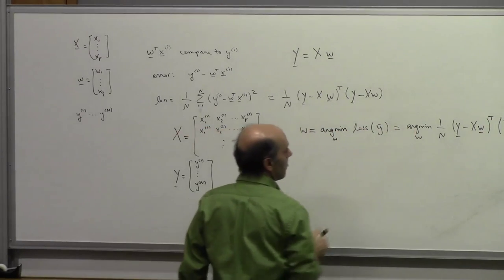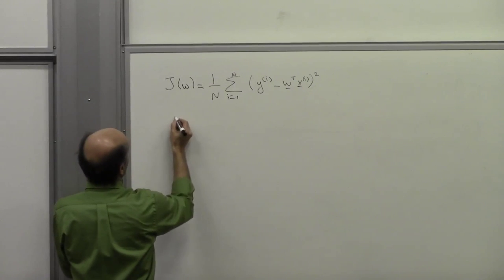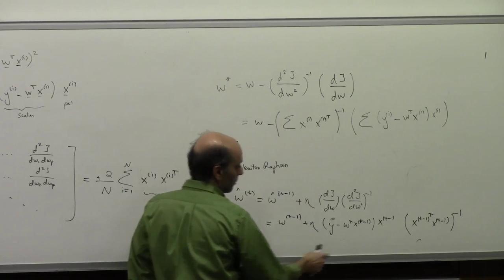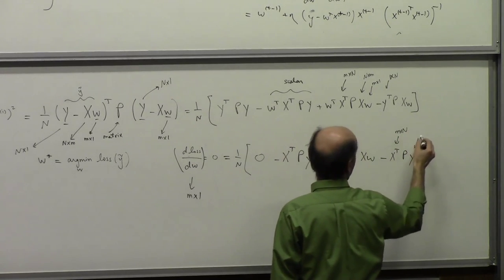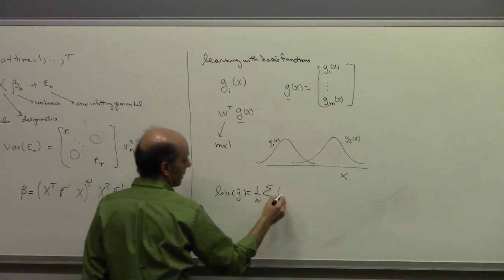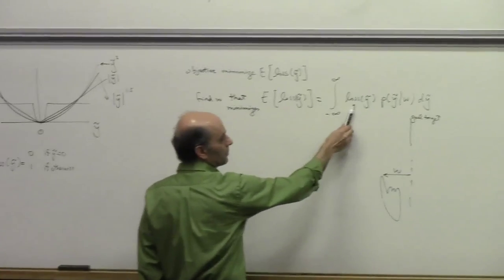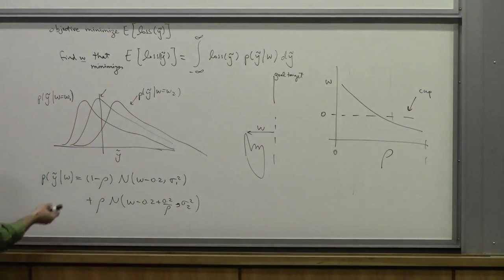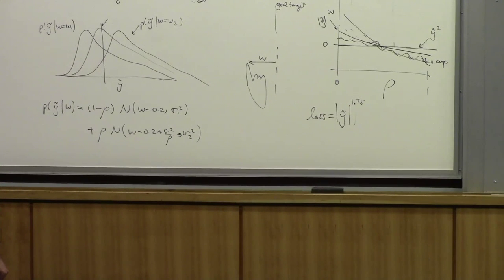Lecture 4 (Newton Raphson)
Learning Theory (Reza Shadmehr, PhD)
Newton-Raphson, LMS and steepest descent with Newton-Raphson, weighted least-squares, regression with basis functions, estimating the loss function for learning in humans.